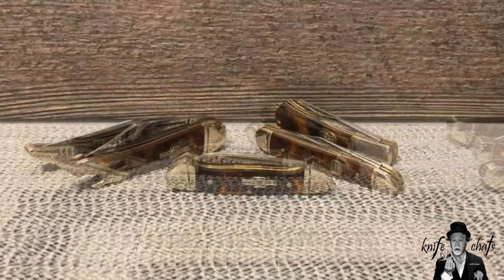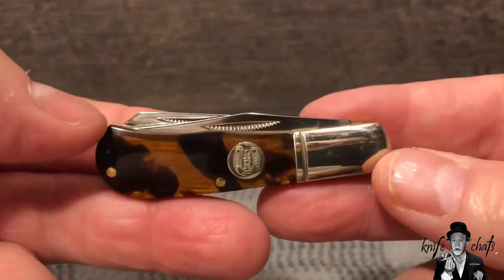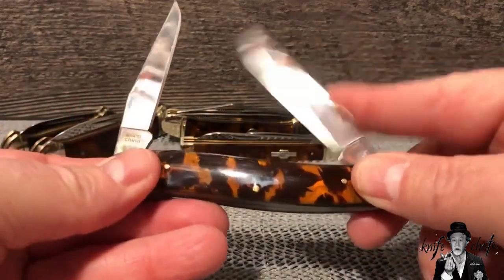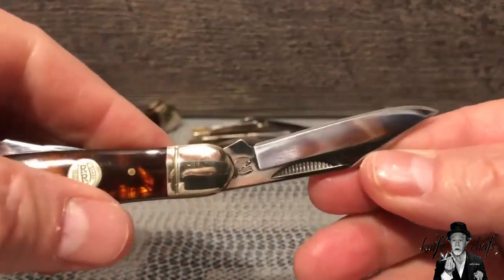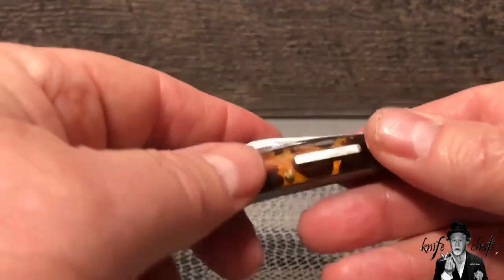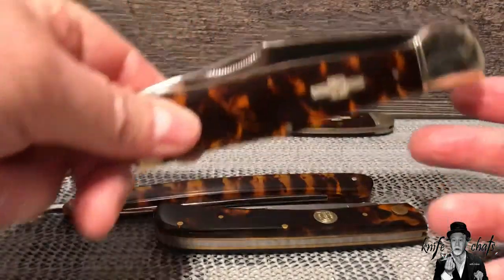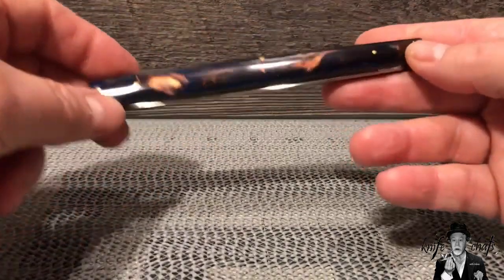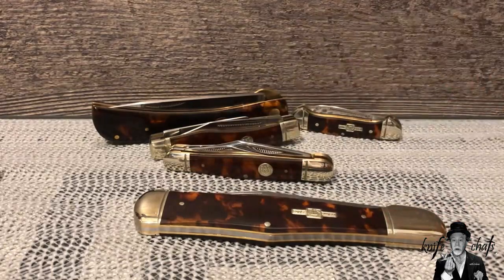Rough Ryder Tortoise Shell Knives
In this episode i take a look at my Rough Ryder knives in imitation tortoise shell.   I also take a look at a few other knives I have in the same material, especially my Marble's Tortoise Shell Knives.  Marble's is another house brand of SMKW and are made in the same factory as Rough Ryders.  See the slides